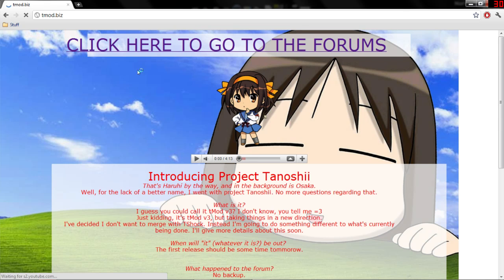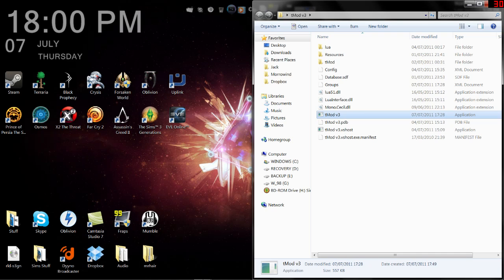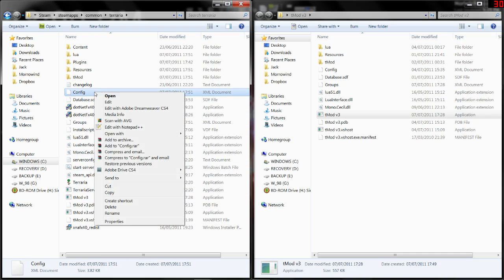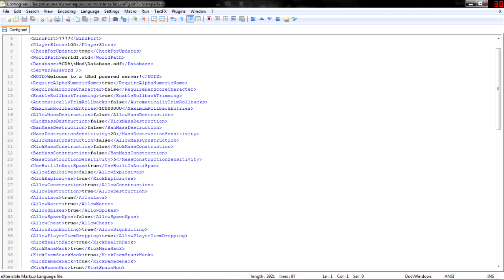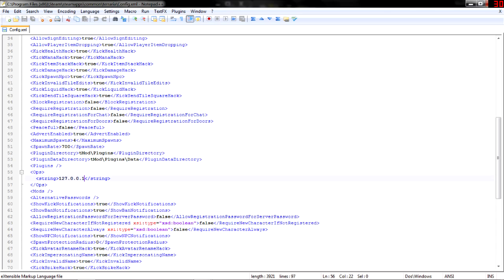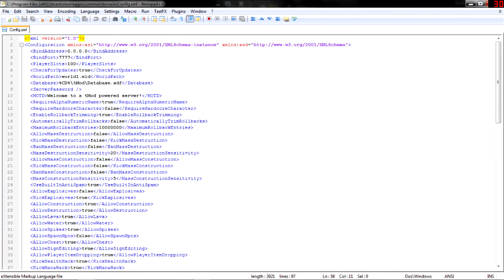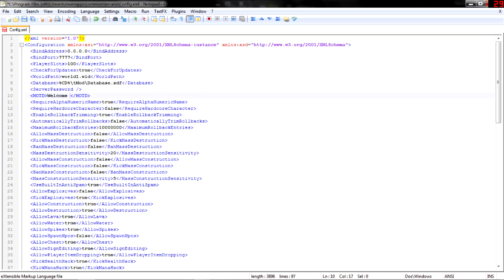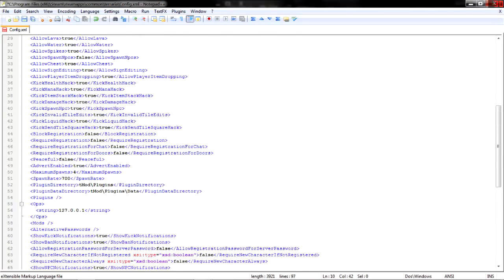Terraria - How to ban people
Just a quick tutorial on how to properly manage a terraria server.